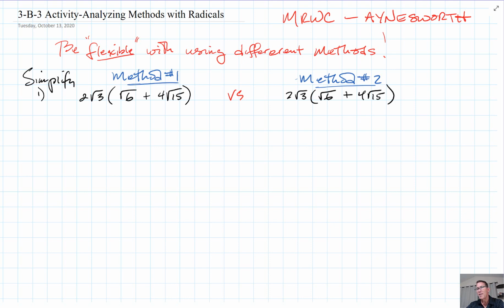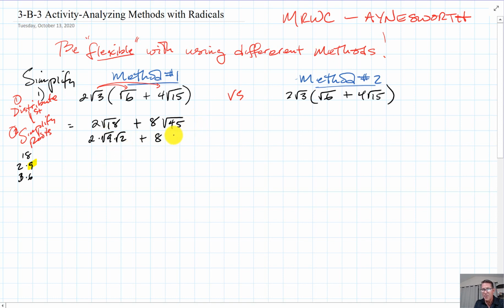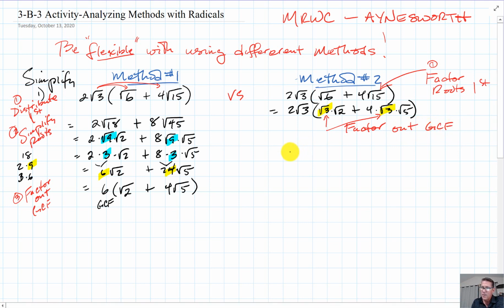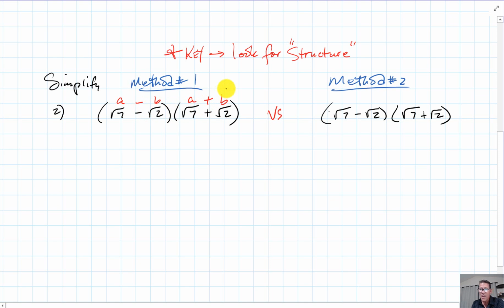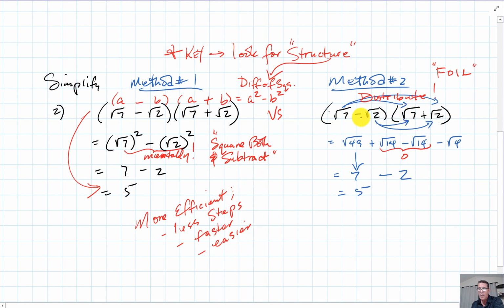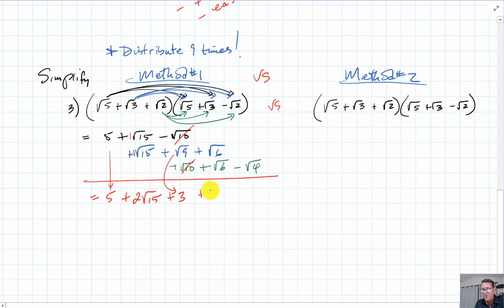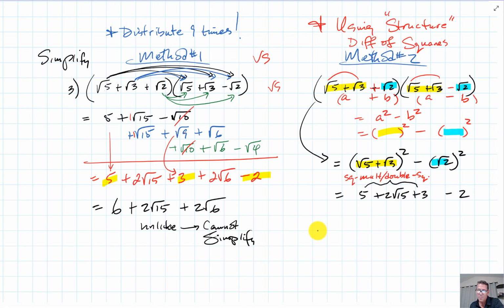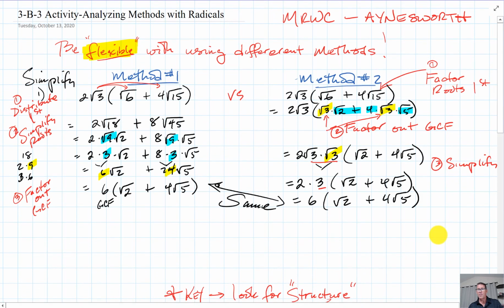3-B-3 Activity - Analyzing Methods with Radicals KEY Aynes2020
3-B-3 Activity - Analyzing Methods with Radicals